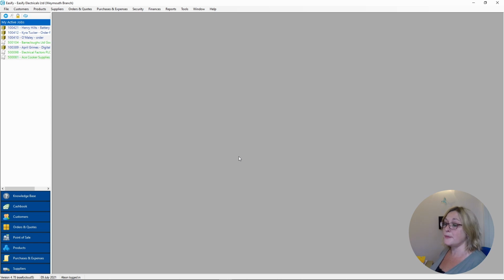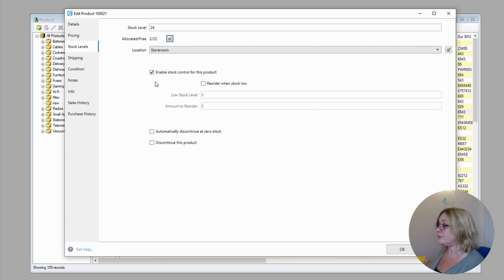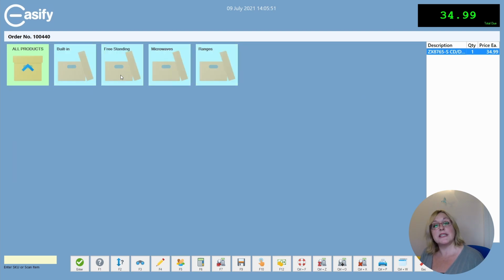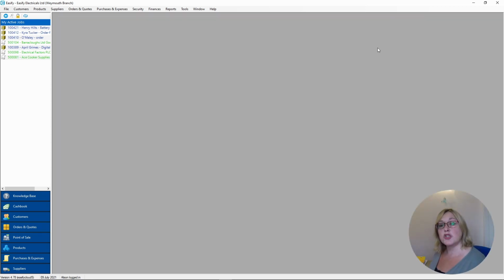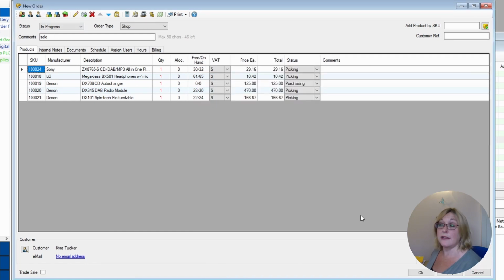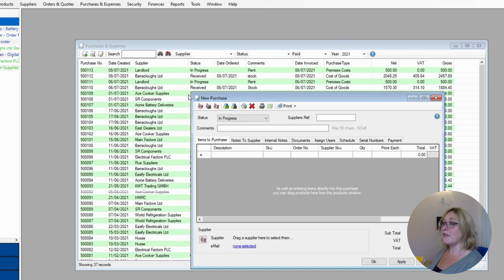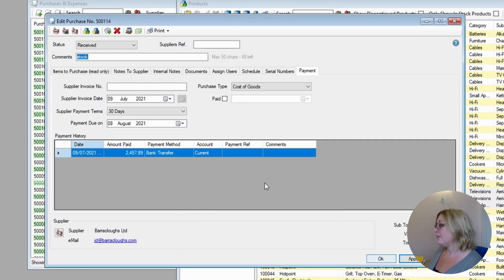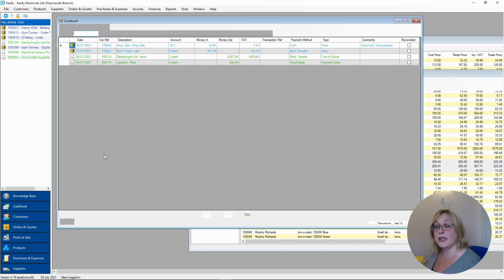An Introduction to Easify - Business & Stock Control Software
In this video Alison shows you the various features of Easify with a quick introduction.

🔂 Content
0:00 - Introduction
0:48 - The main window of Easify
1:21 - Products window overview
3:27 - Point of Sale overview
6:02 - Cashbook overview
6:54 - Orders and Quotes overview
10:16 - Purchases and Expenses overview
14:17 - Paperwork Designer and HMRC MTD Making Tax Digital
15:16 - Outro

✅ Related links